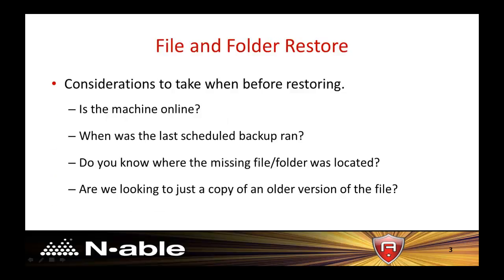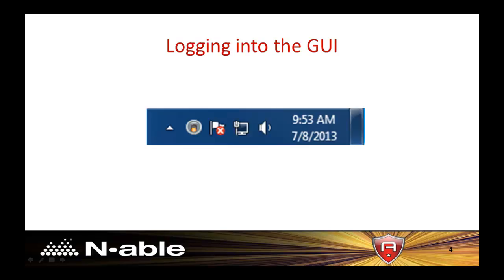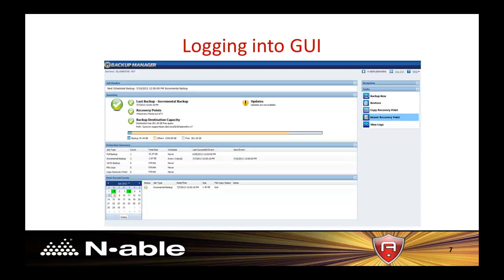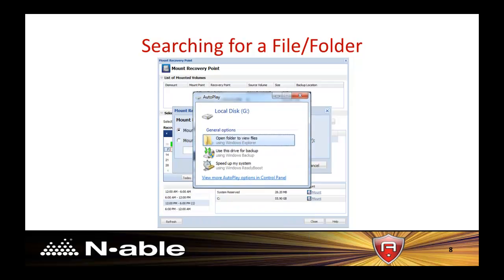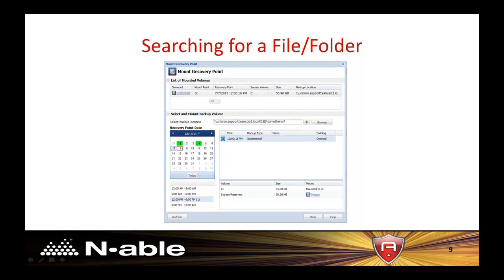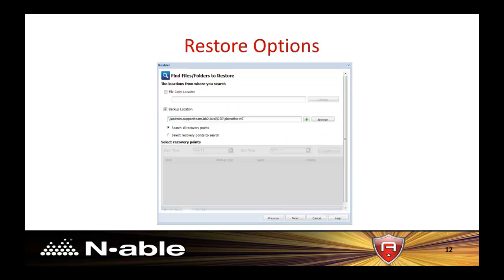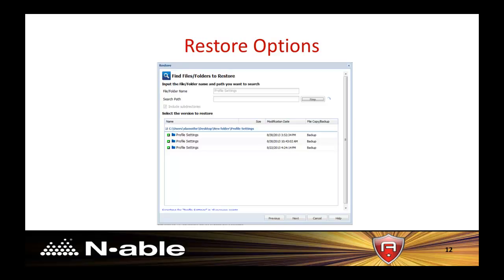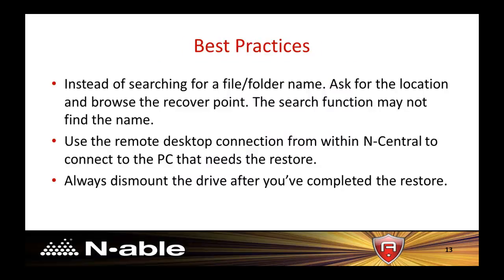N-central Backup Manager - Recovering Files & Folders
Learn how to browse and recover your data stored with ARCserve D2D in N-central.